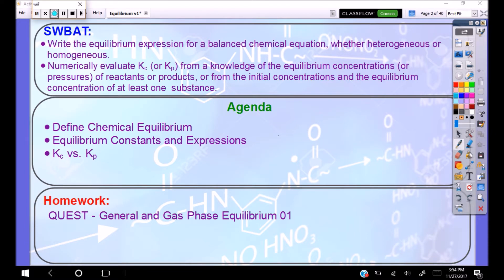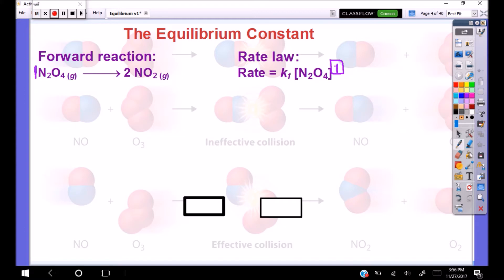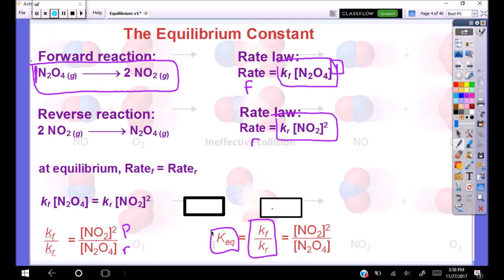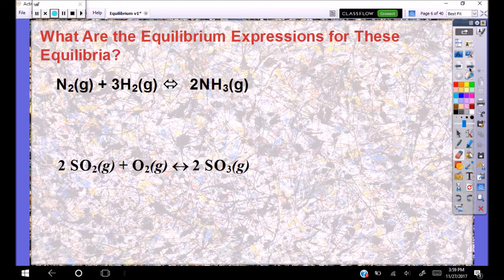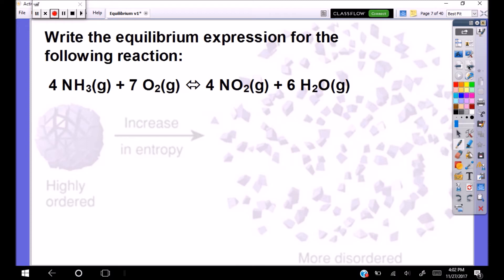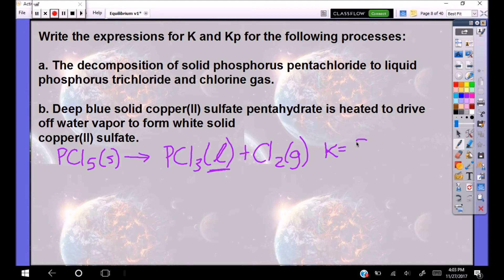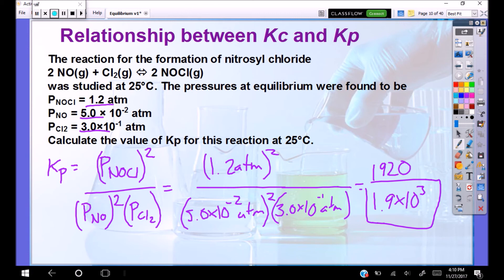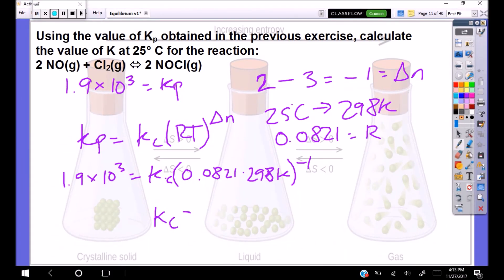General Equilibrium Part I